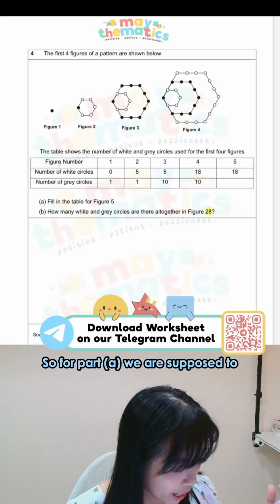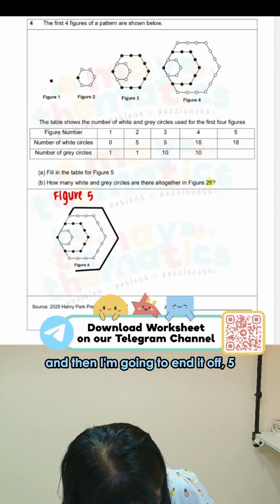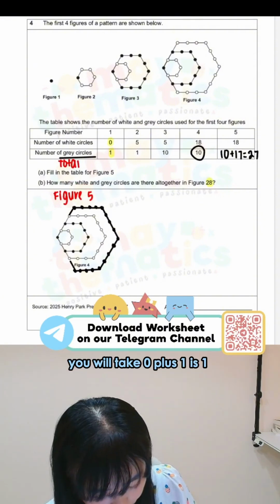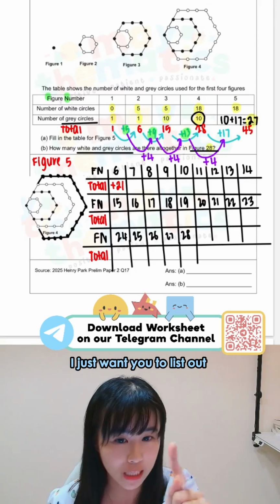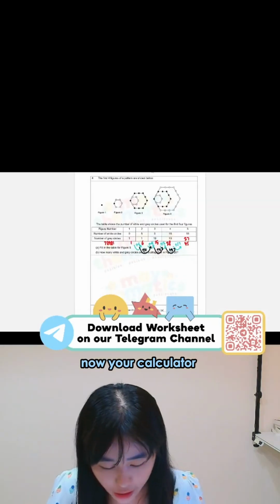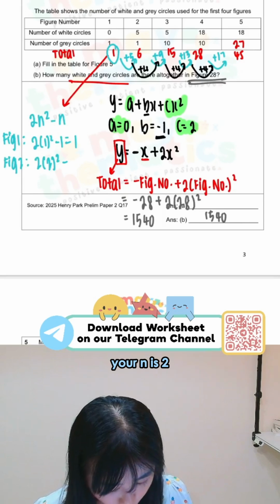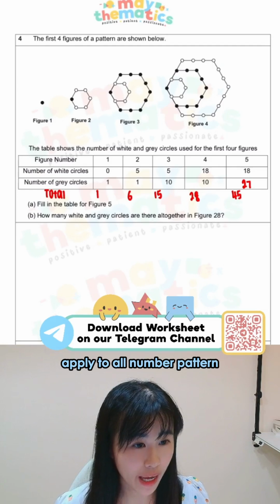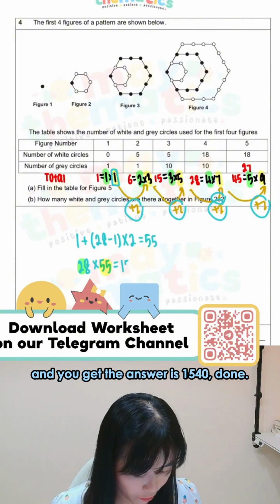2025 P6 Math Henry Park Prelim Paper | Paper 2 Q17 | 14 Sept 2025